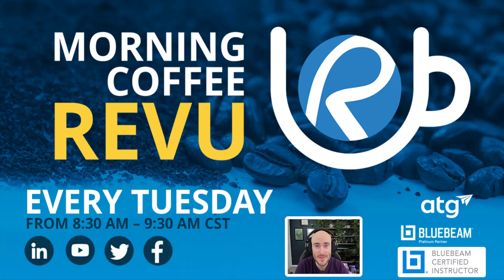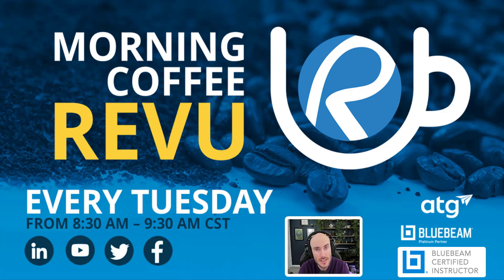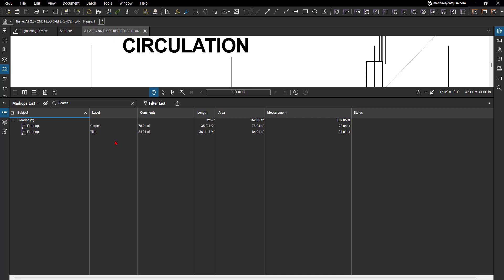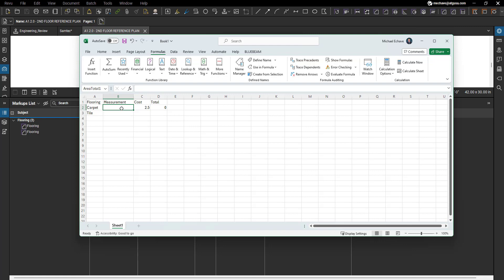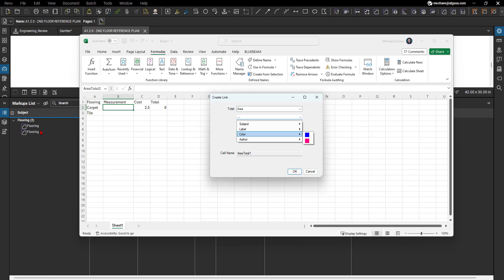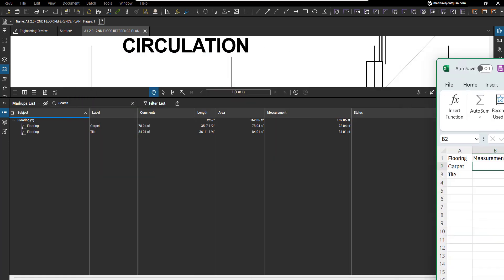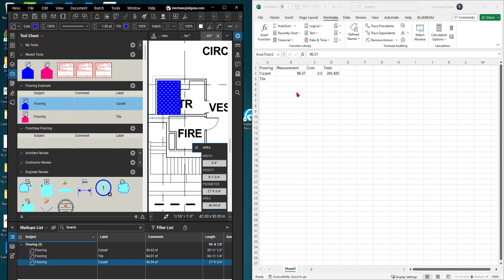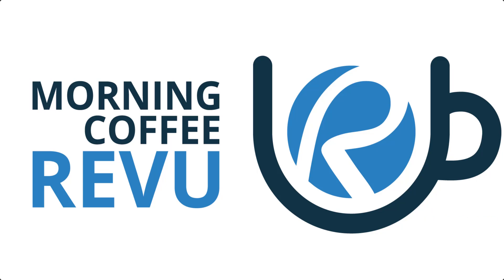Effortless Data Linking: Bluebeam Revu's Quantity Link Feature Explained | Quick Tip Tutorial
Dive into the world of dynamic data linking with Bluebeam Revu's Quantity Link feature! In this quick tip tutorial, learn how to streamline your workflow by linking data directly to Excel spreadsheets. Discover step-by-step instructions on how to utilize Quantity Link to effortlessly update quantities, measurements, and other project data in real-time. Whether you're managing construction projects, estimations, or reports, this feature will revolutionize the way you work with data. Join us as we unlock the full potential of Bluebeam Revu and elevate your document management game. Watch now and simplify your workflow with Quantity Link!